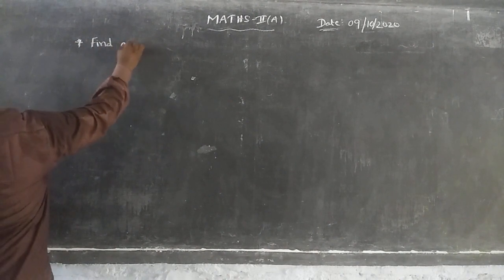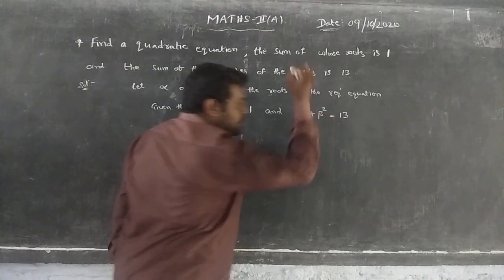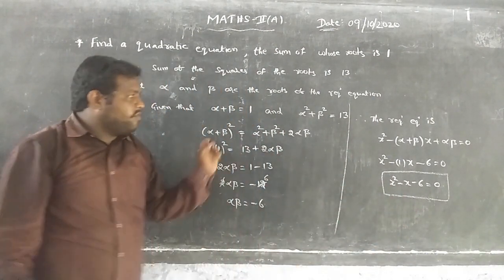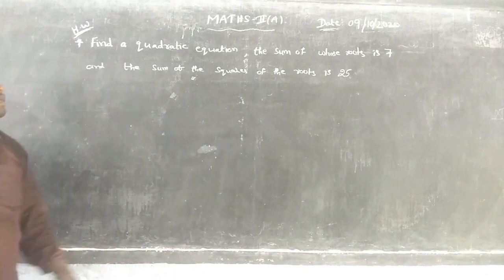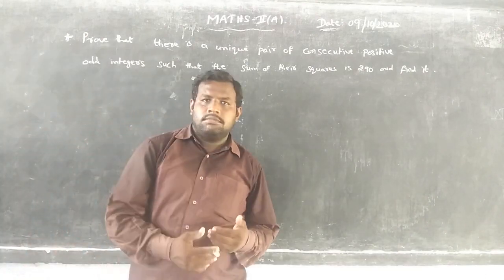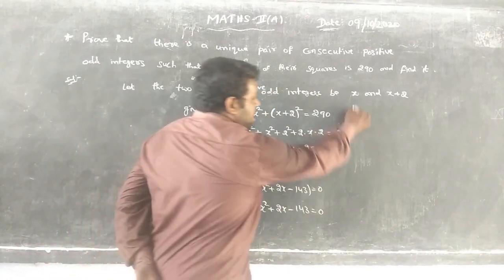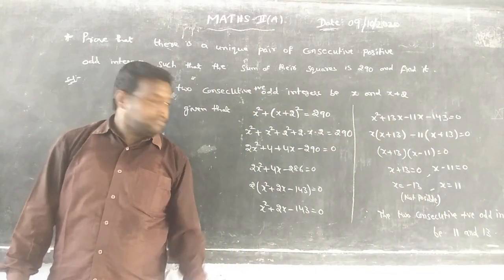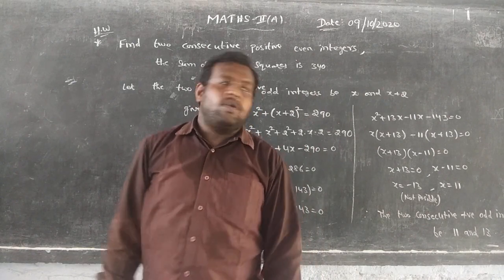MATHS 2 A 7TH CLASS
QUADRATIC EXPRESSIONS